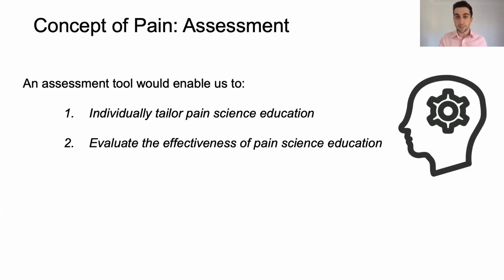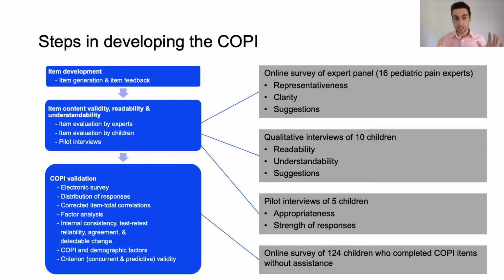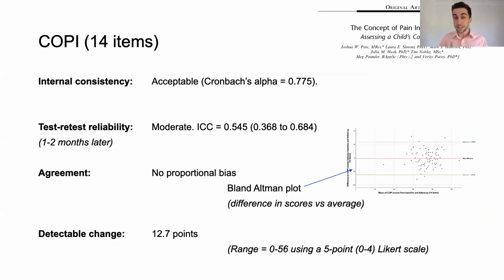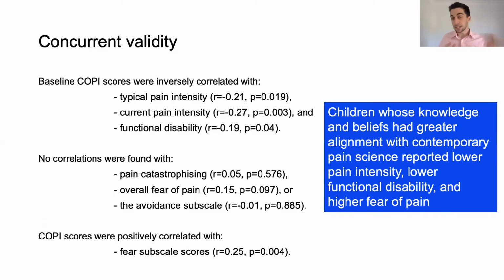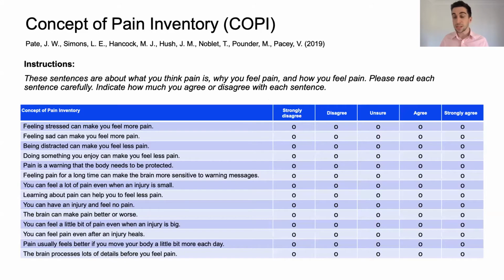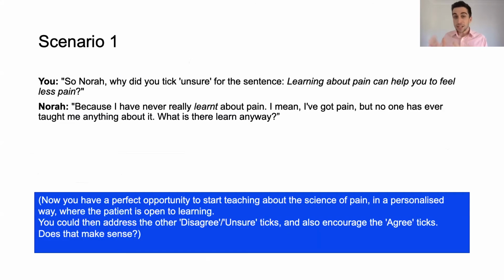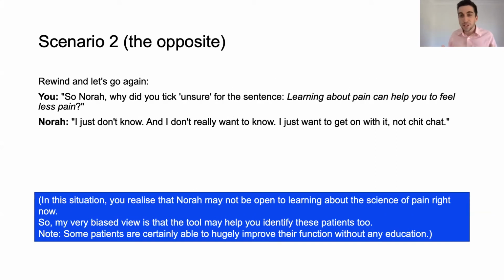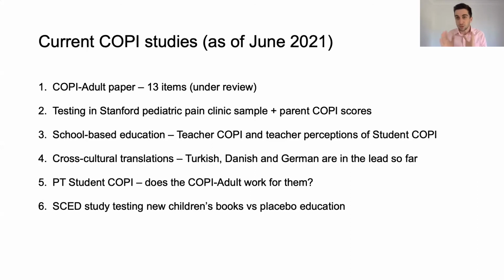An introduction to the Concept of Pain Inventory (COPI)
Joshua W Pate, PhD, provides some background regarding the COPI in this introductory video developed for teams conducting cross-cultural validation studies.